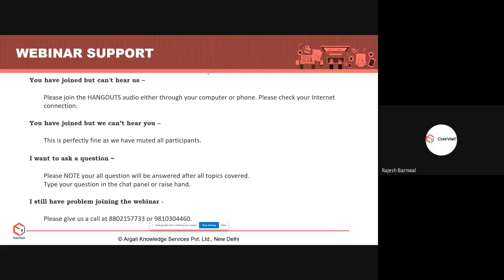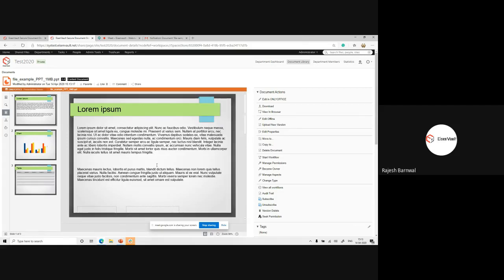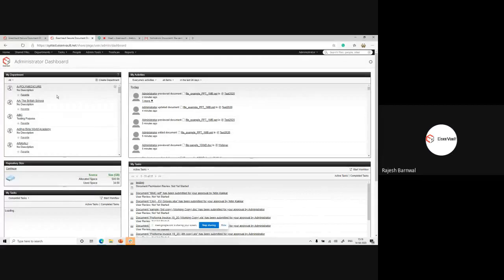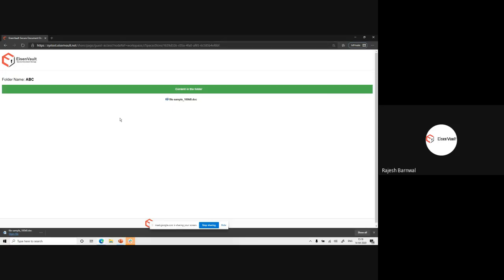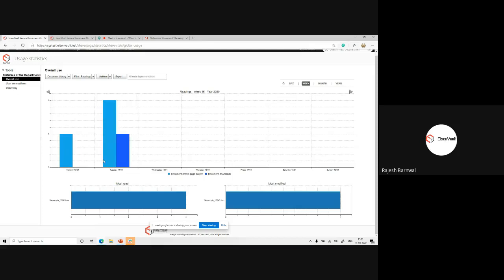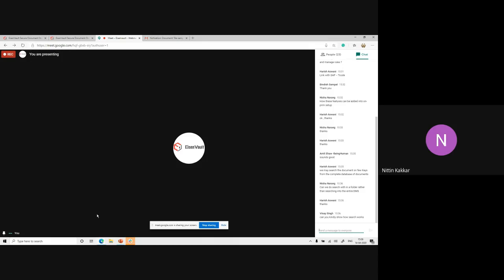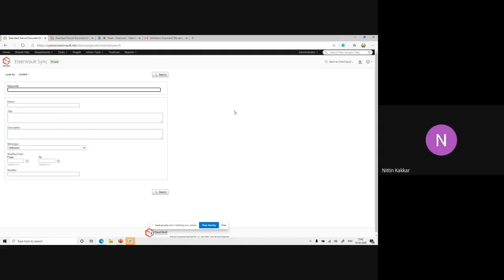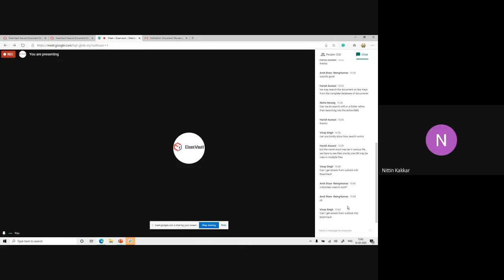DMS Features - Webinar- 14 April 2020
This is the first in a series of Webinars 2020 run by the EisenVault customer training team. This episode covers new features of Document Management Systems.

Speakers  - Rajesh Barnwal , Nittin Kakkar and Vipul Swarup
Features Covered:-
2. Folder/File Public Sharing
3. Seek Permission for Upgraded Roles
4. Set Expiry date to Document
5. Standard Reports(For Admin and Manager Users)